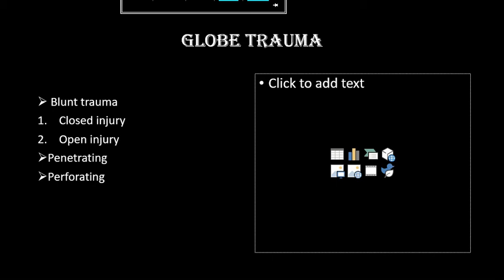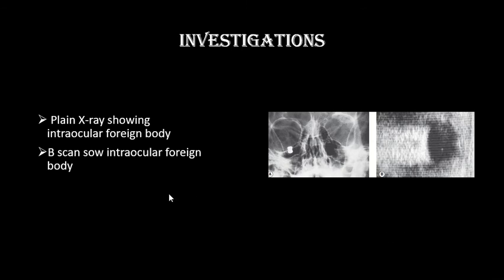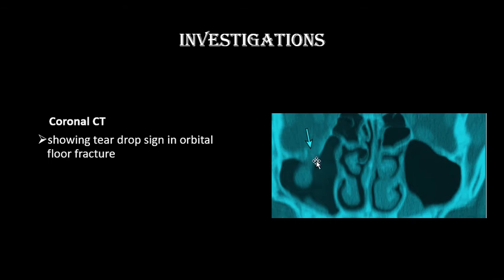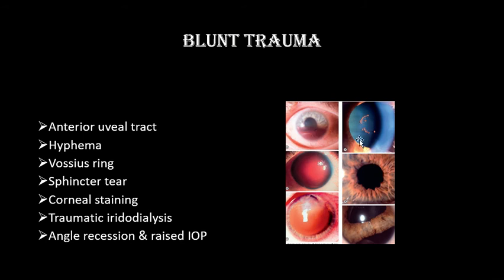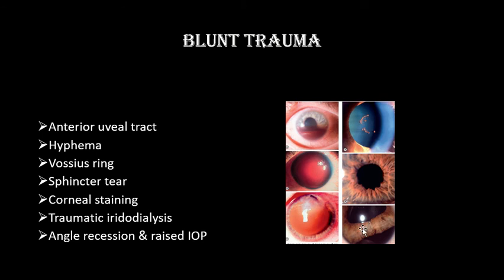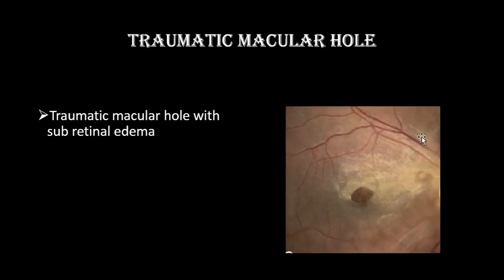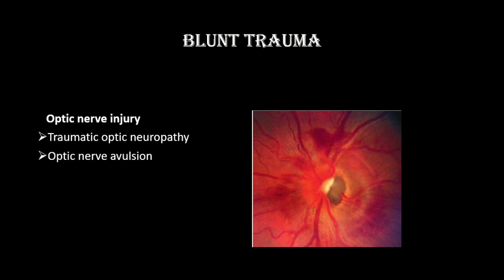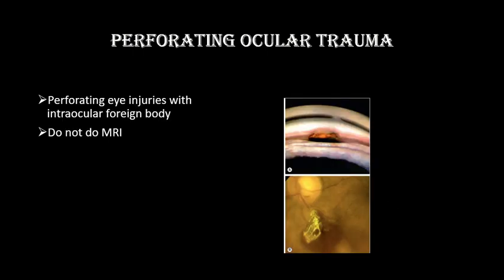Ocular trauma by Dr Shoaib akram lecture 12 Class 4th Year